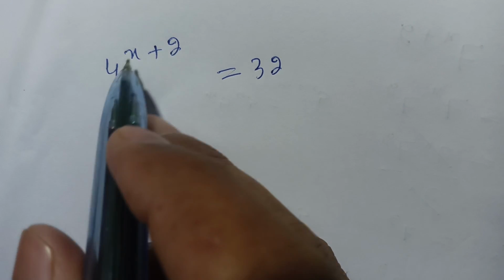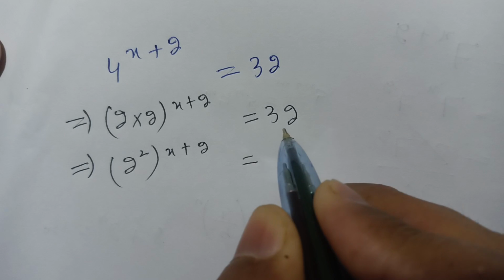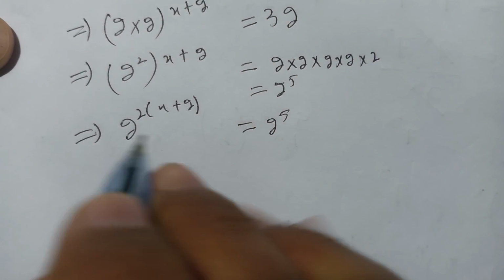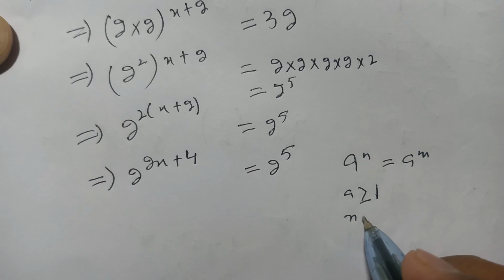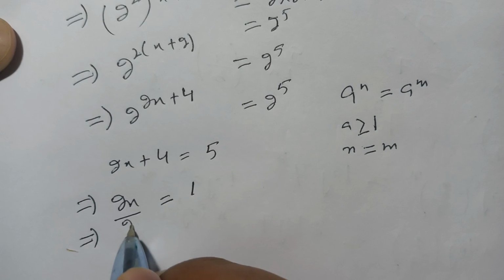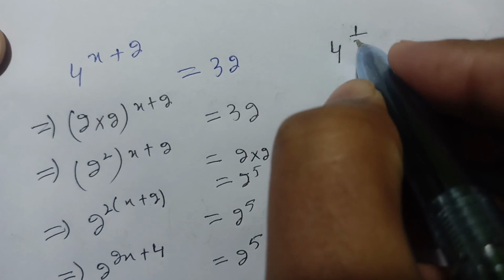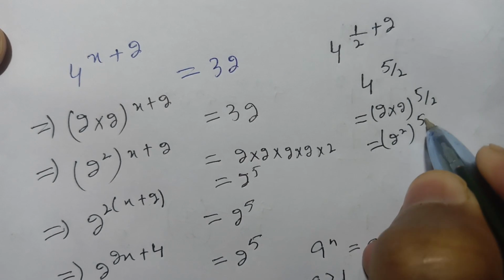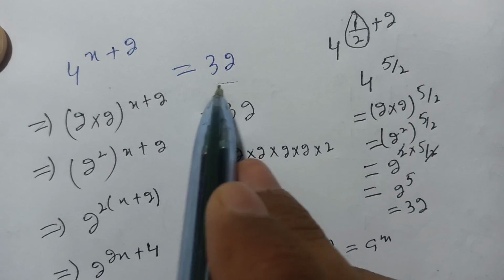Olympiad Mathematics problem|Olympiad Question| what is the value of x?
How to solve without calculator| Olympiad Mathematics problem
Topics Covered :-

Math Olympiad Problem
Algebra Problem
Olympiad Mathematics
math
olympiad mathematics
math olympiad preparation
mathematics
maths
math olympiad questions
math olympics
math problems
olympiad
premath